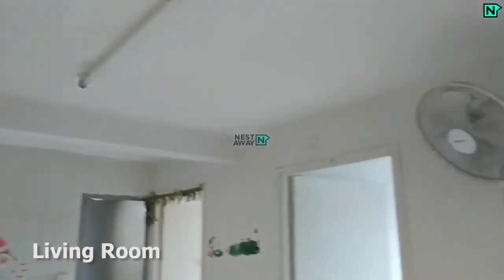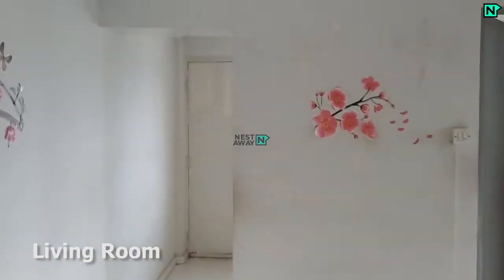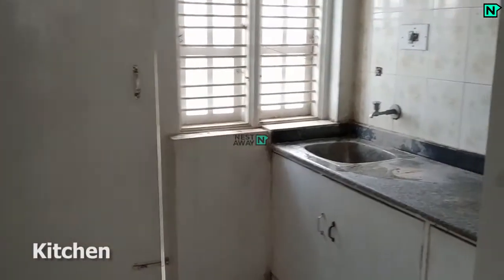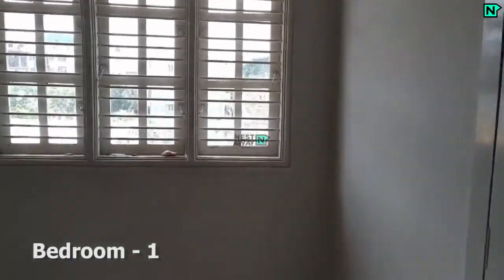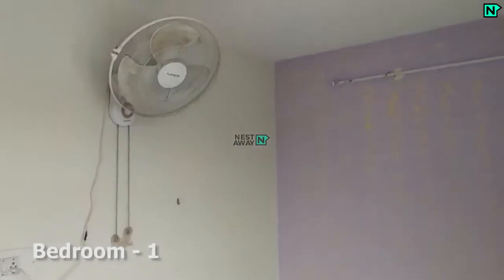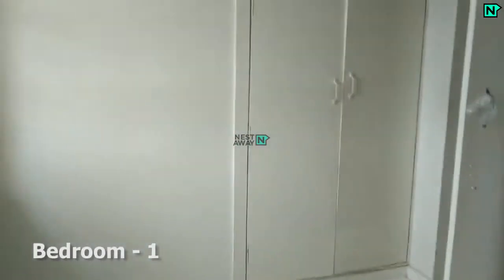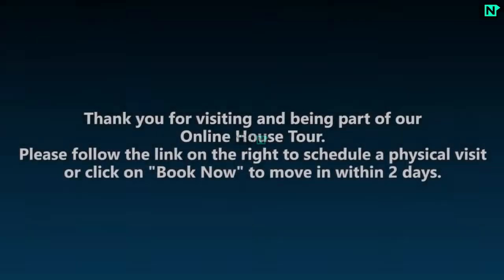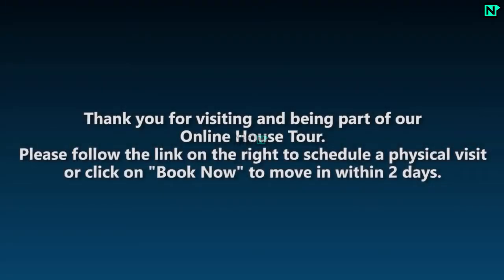2 BHK Apartment on rent in Medahalli, Bangalore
Here is a video tour of the Nestaway House - 35801 located at Medahalli, Bangalore. This house is ideal for bachelors/family looking for a house to rent in Medahalli in Bangalore.

Living Room- 0:06
Kitchen- 0:19
Bedroom1-  0:58
Bedroom2-  1:18
Parking-  2:26
Building Outerview-  2:40

Refer a friend Here and earn 1000 INR for every successful referral